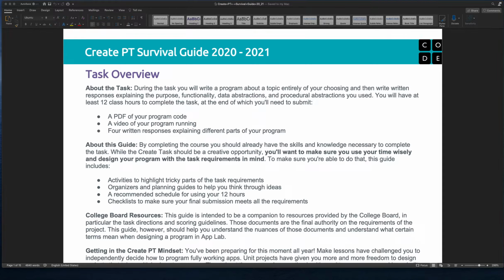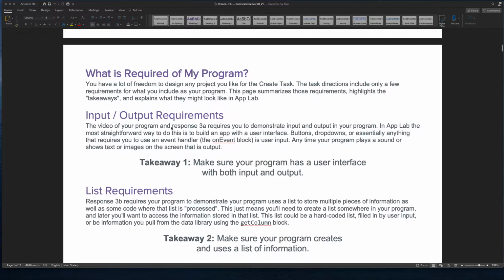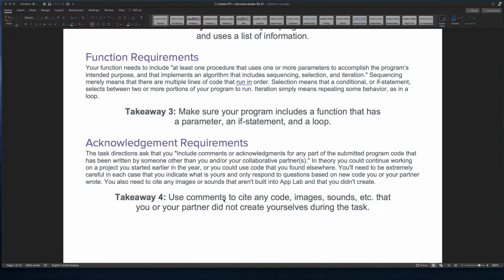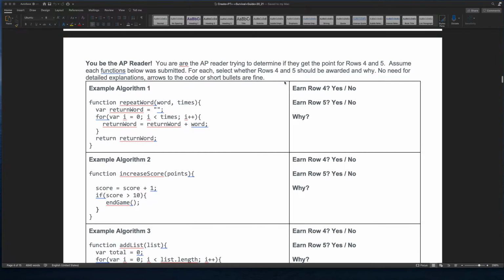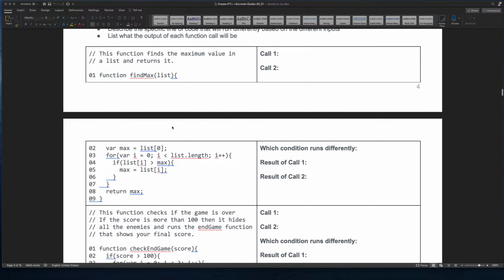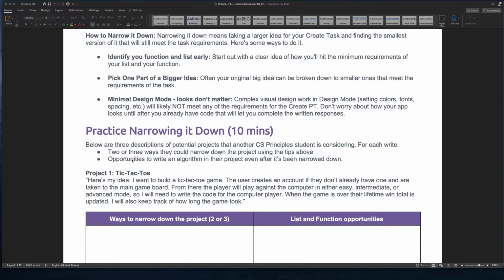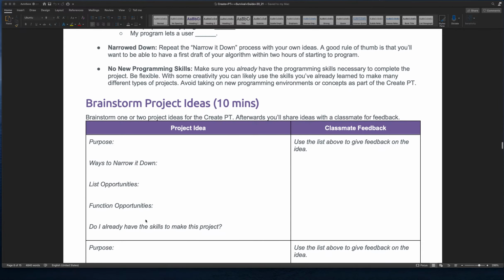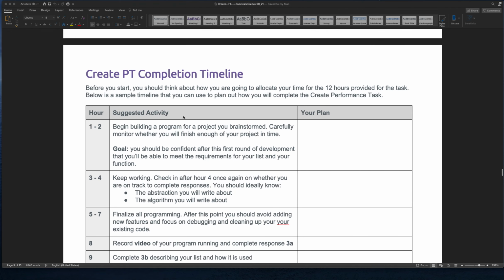AP Project Survival Guide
This is the initial guide for your ap projectd in ap computer science principles